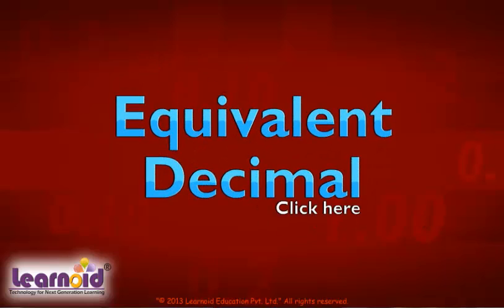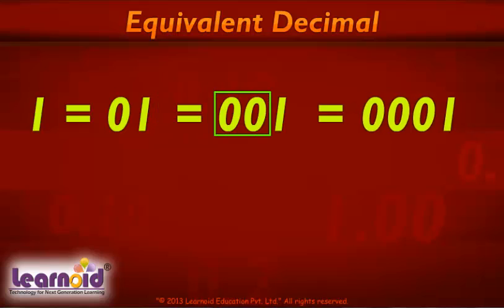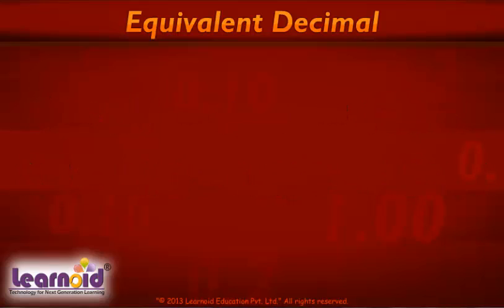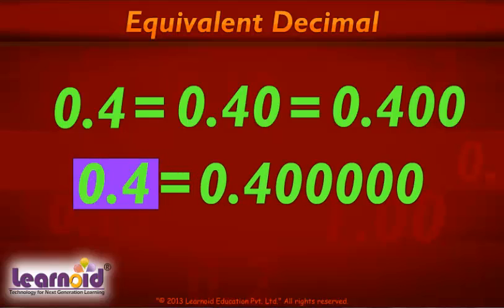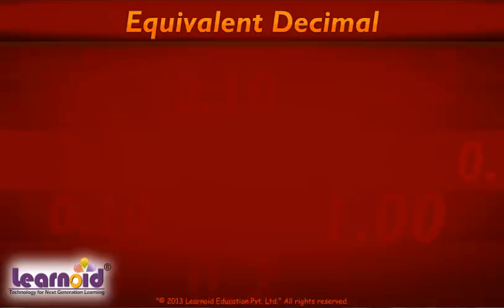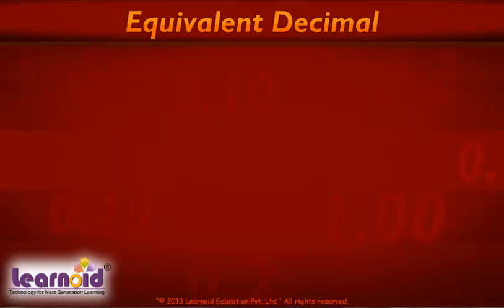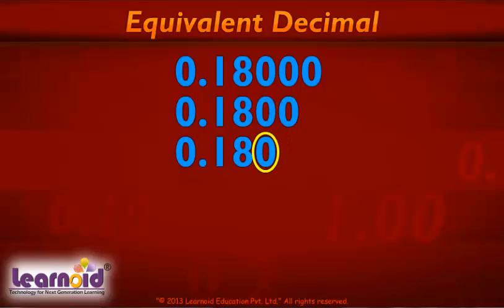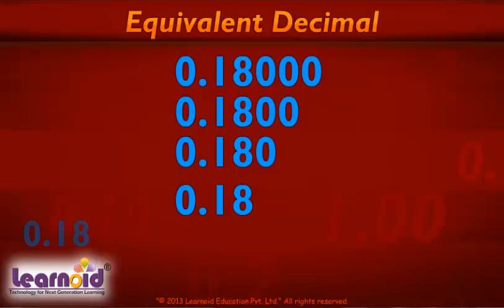Class 5: Equivalent Decimals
Class 5 Math Lesson: Equivalent Decimals